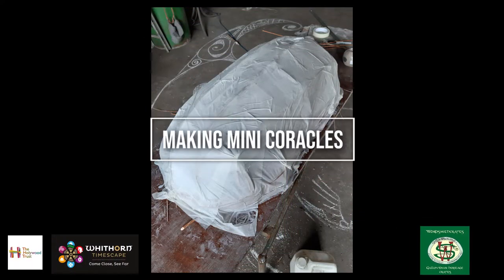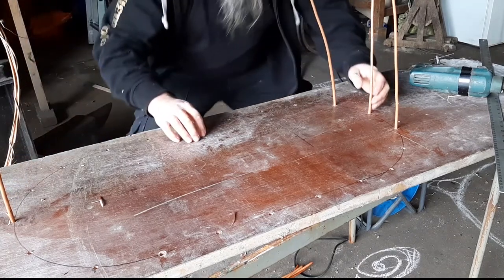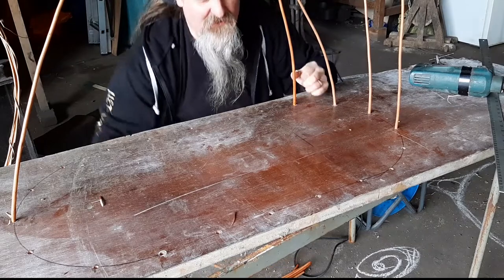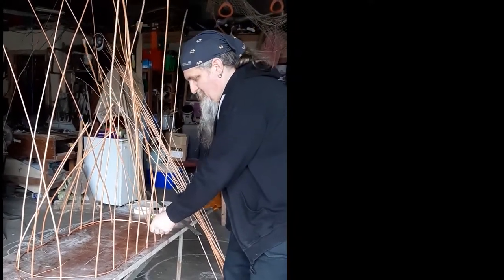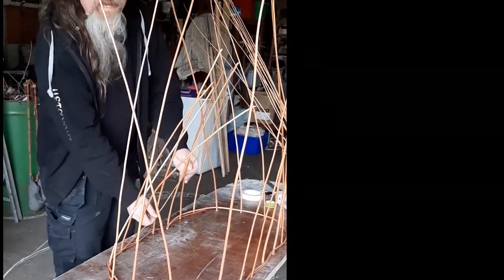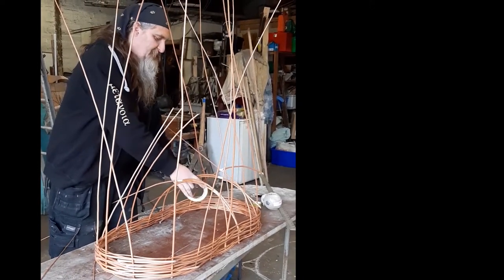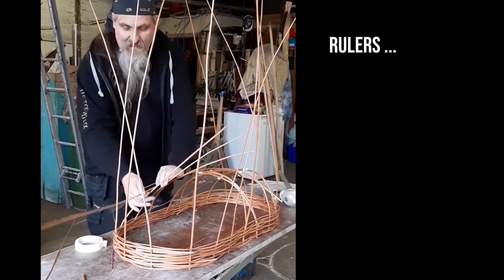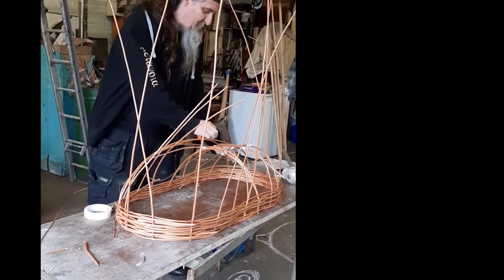Mini Coracles Ep.3 "Weaving the frame"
Episode Three in a series of videos about building a mini coracle.

Most of the video shows how to make the coracle using a board with holes drilled in it to hold willow in place. If you are making on in the garden though, with whatever sticks you could find, the instructions will work there too. There are some pictures of how the garden boat grew as well.

Episode 1 Talks about all the things you will need

Epsode 2 is about making a board to hold the frame (wee bit of maths)

Episode 3 is this episode!

Episode 4 is covering it with a 'skin'

pisode 4 is covering it with a 'skin'

Episode 5 is finishing touches

These videos discuss materials and tools to make a model boat which will float. The boat uses the same principles as used to build wee skin boats for floating down a welsh river chasing the fish, or a large curragh  like  St Brendan would have used when he might have sailed to America whilst looking for Ultima Thule.

They are made for adults to use with those they are responsible for looking after. I'd normally be running these workshops in person, on the street with the general public or in schools. When business re-opens perhaps you'd like to hire me!